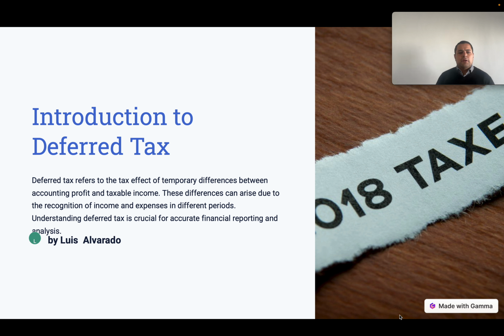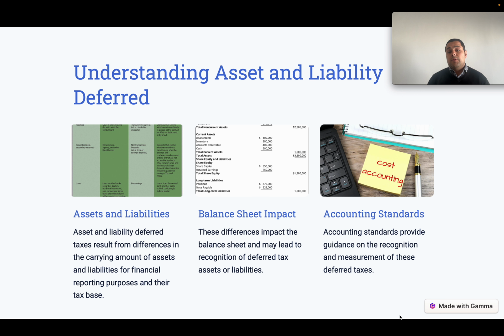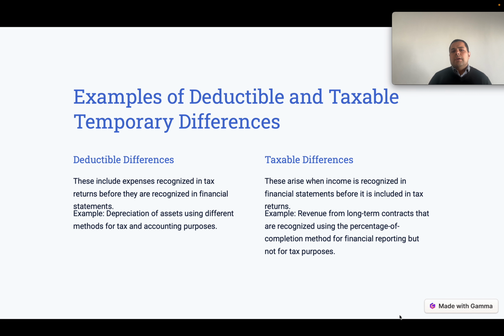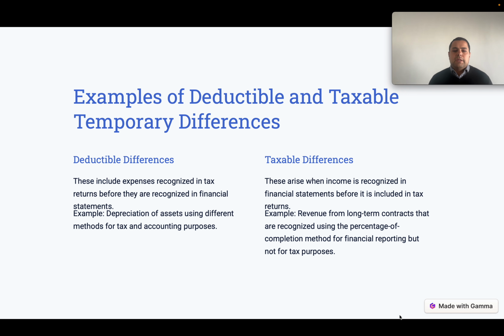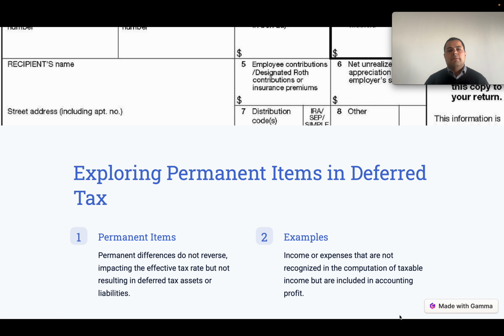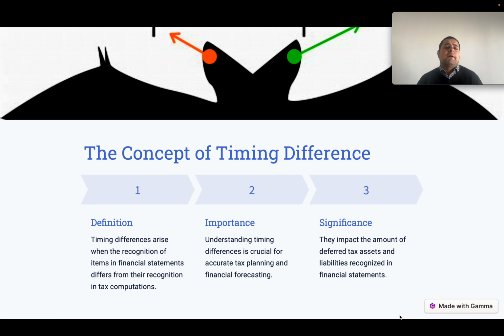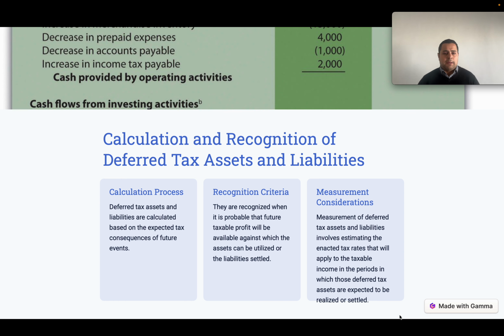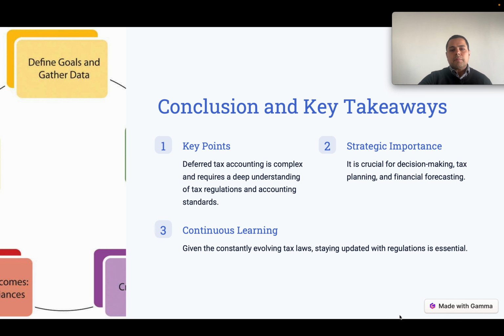Deferred Tax English